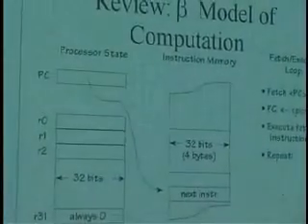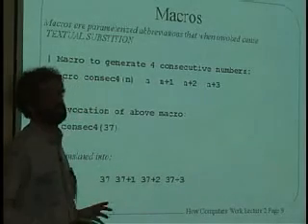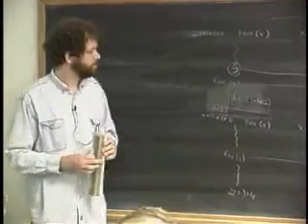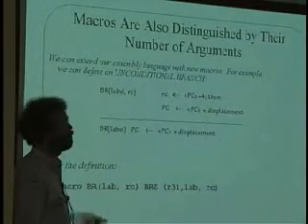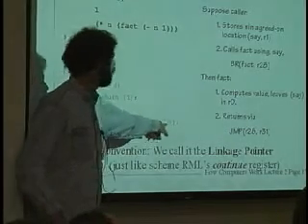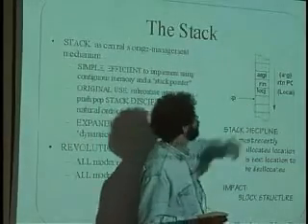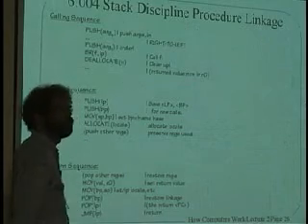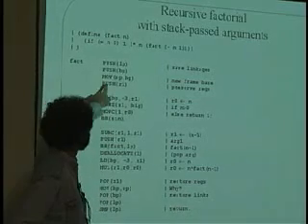03 lect 02